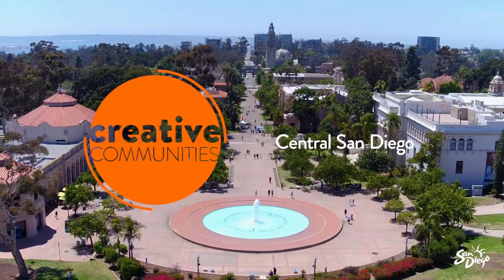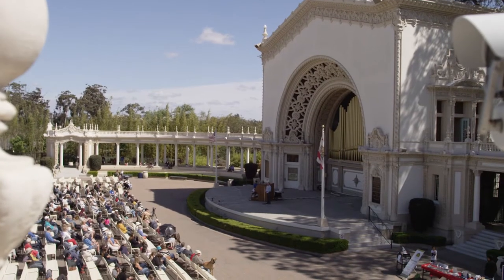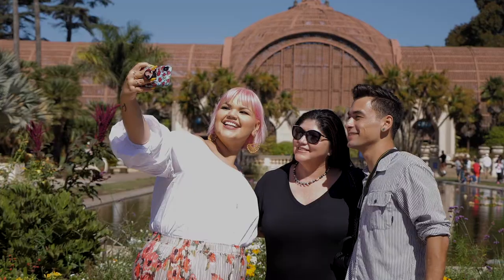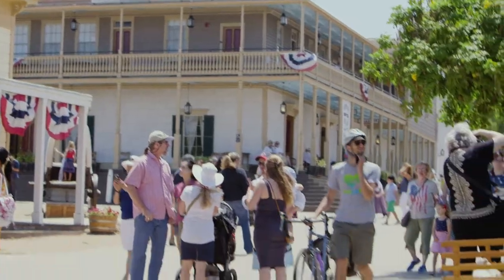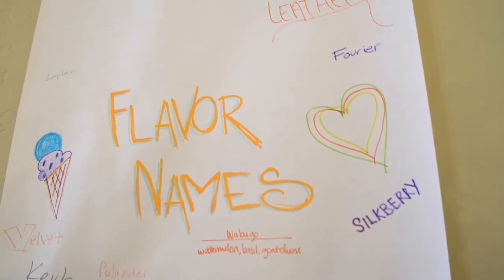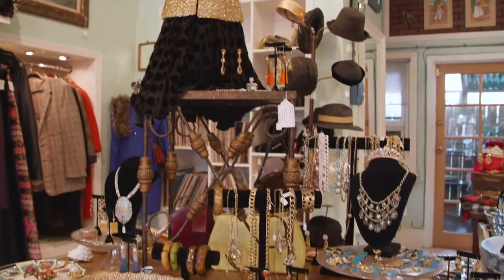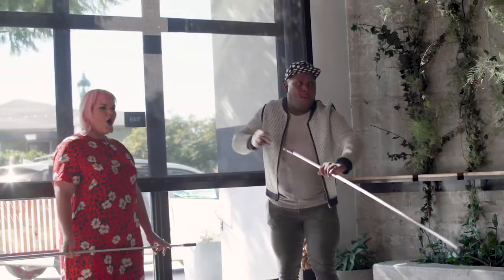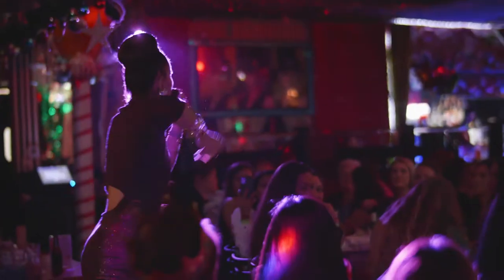District 3 – Central San Diego: Culture Around Every Corner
The Cultural Heart of San Diego

A collection of some of San Diego’s trendiest neighborhoods make up this district, all filled with a unique vibe of their own, including the iconic Balboa Park, one of the country’s largest urban cultural parks.